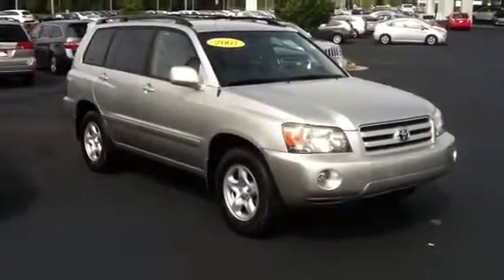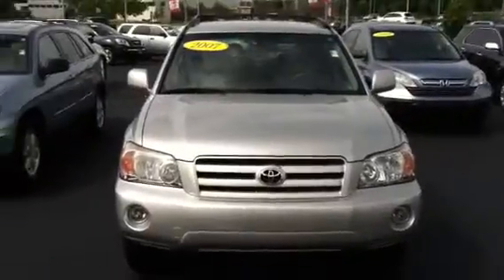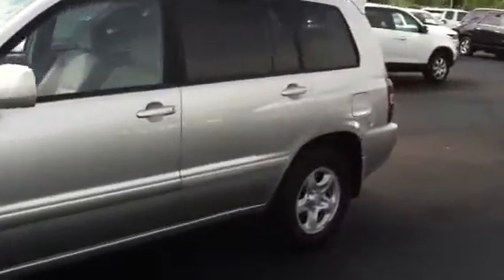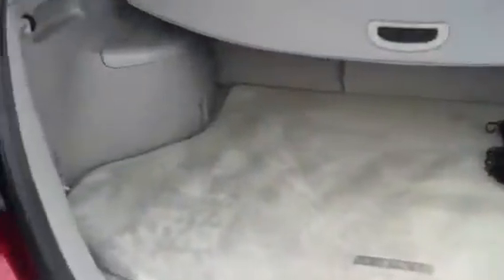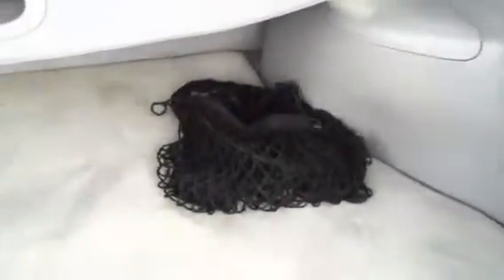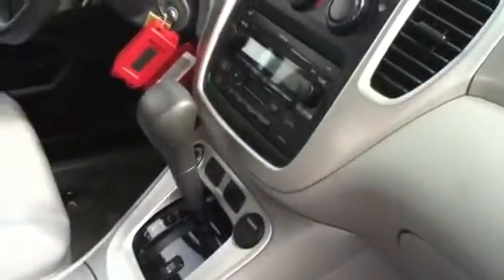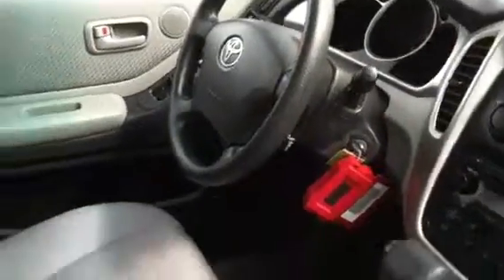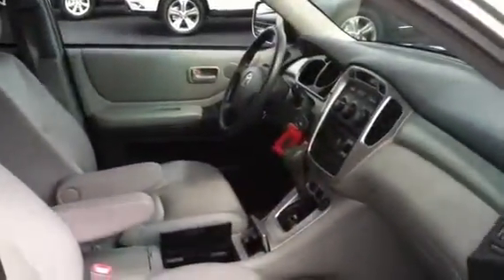2007 Toyota Highlander mJ